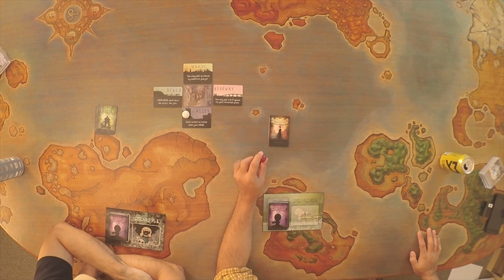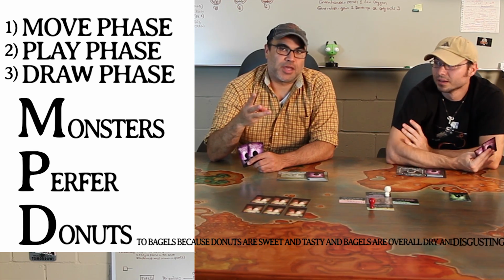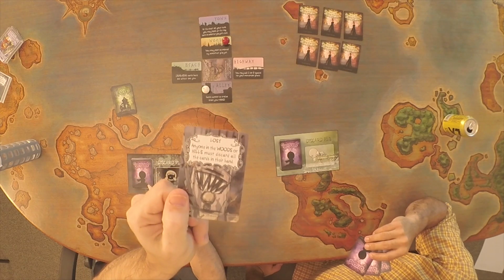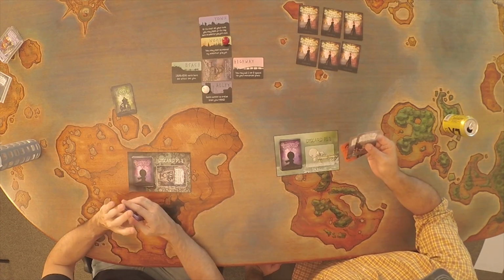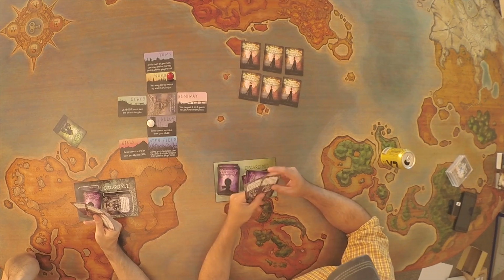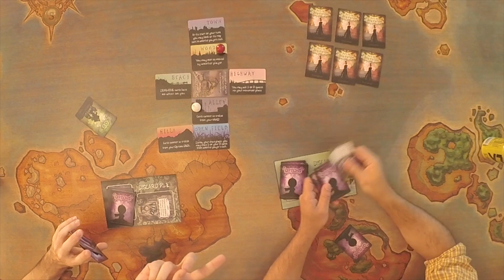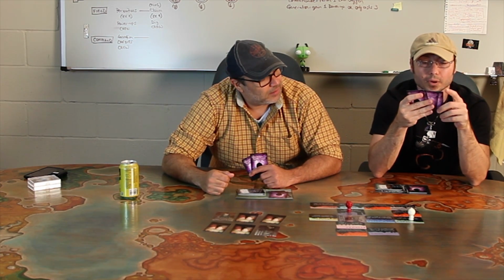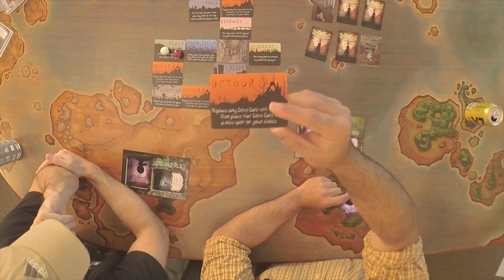OBLIGATORY SHOT-ON-OUR-CELL-PHONE GAME OVERVIEW VIDEO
Basic video walk through of game set up and play for Endangered Orphans of Condyle Cove